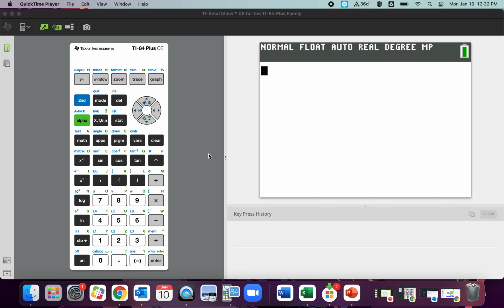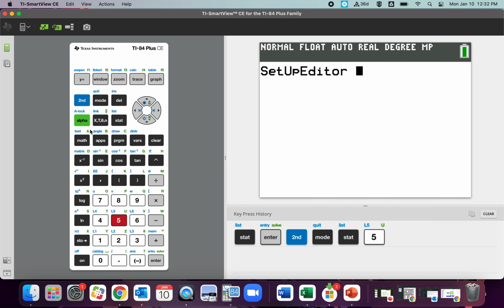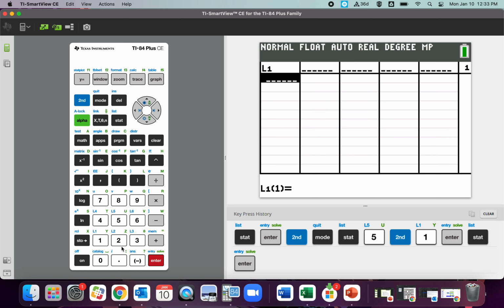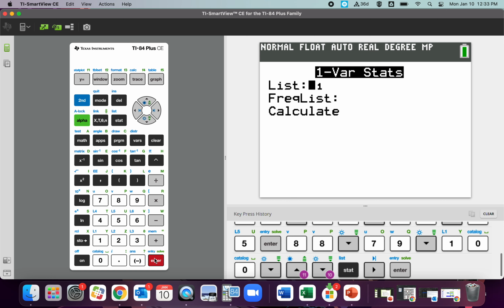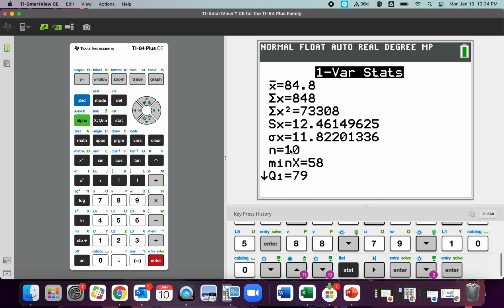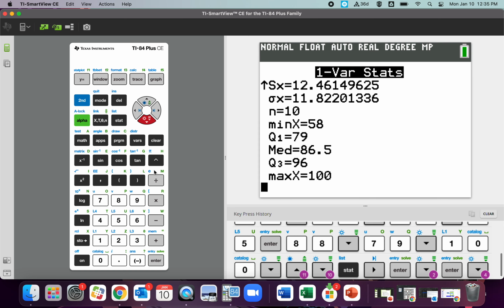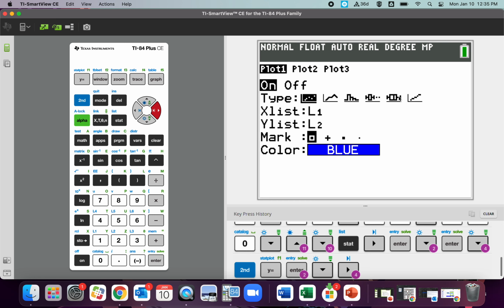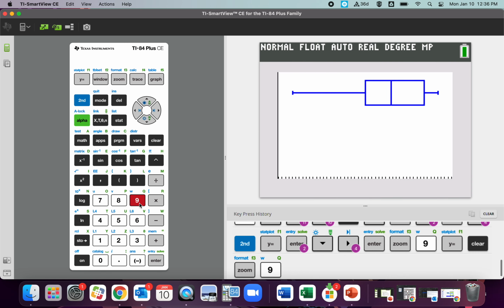Mr. Hoven show TI calculator for basic statistics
a screen recording of how to use TI calculator for basic stats